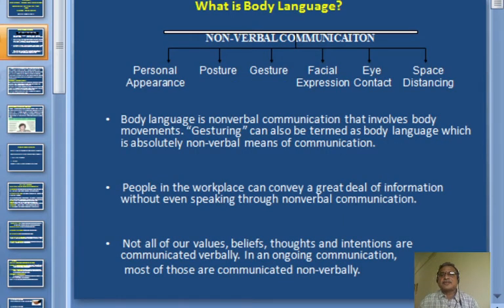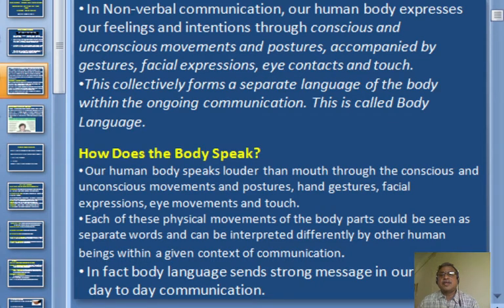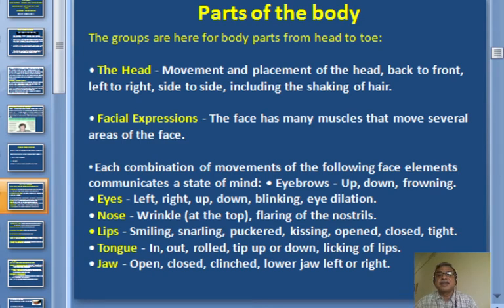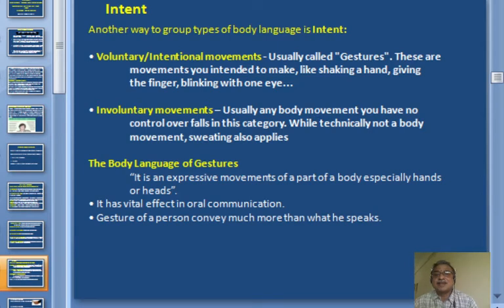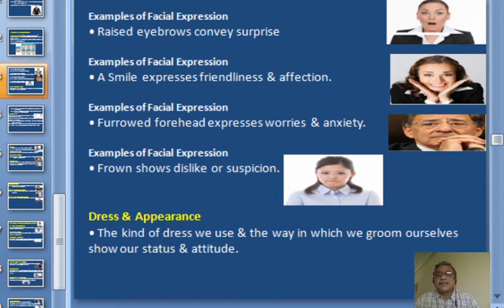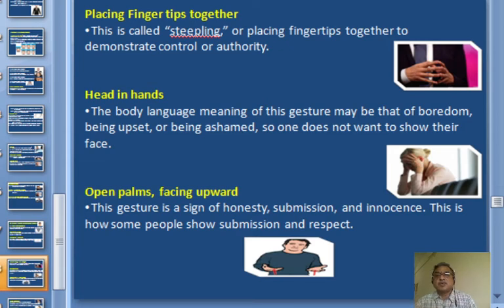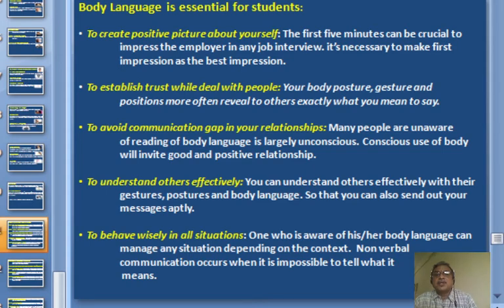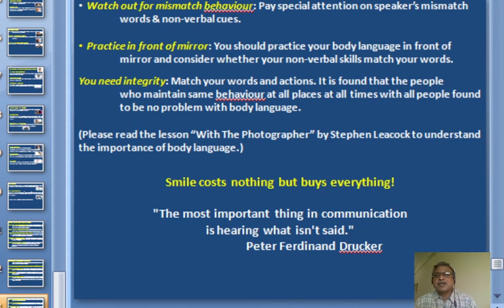SEMESTER -IV COMMUNICATION AND SOFT SKILLS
BODY LANGUAGE